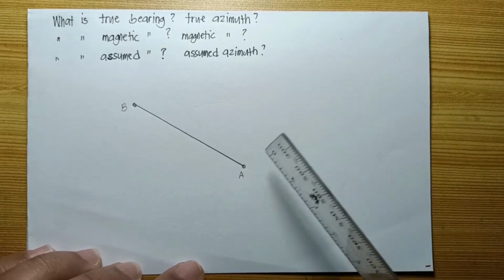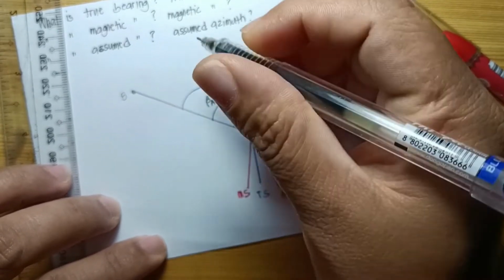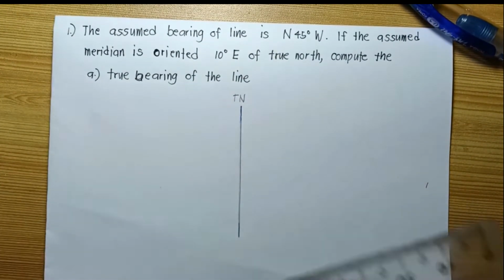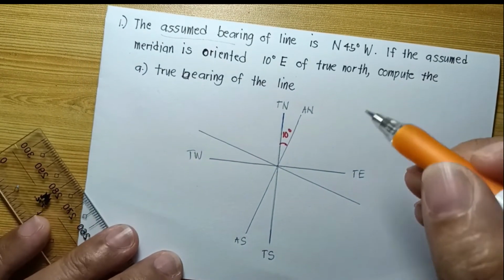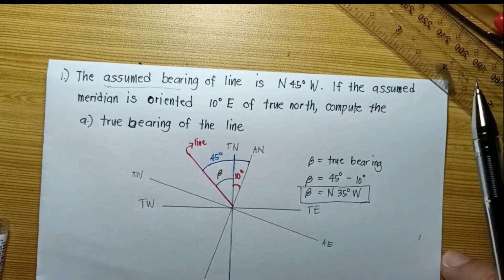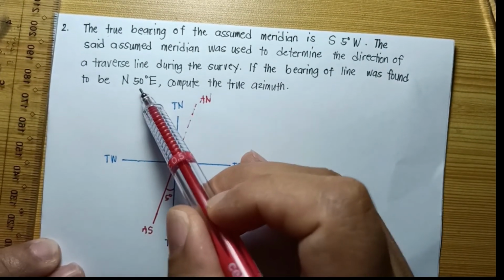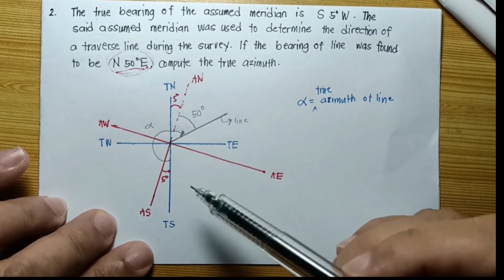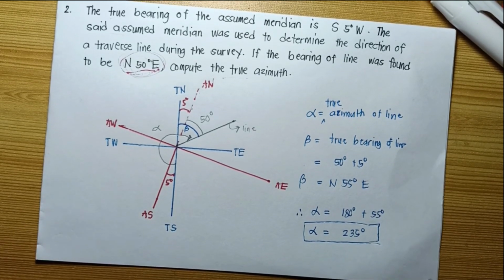What is True Bearing? Magnetic Bearing? Assumed Bearing?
A video illustrating the difference between true, magnetic, and assumed bearing, prepared for online surveying class.